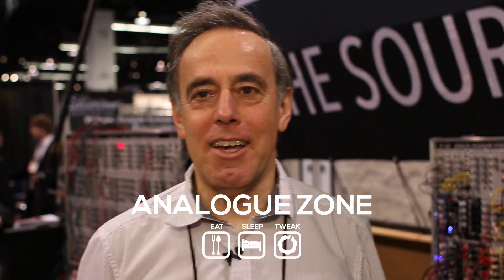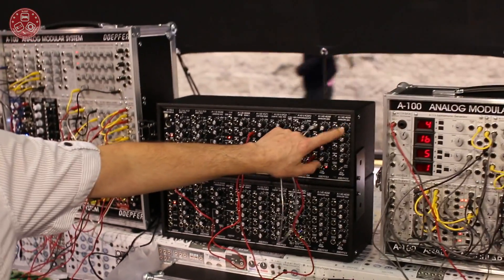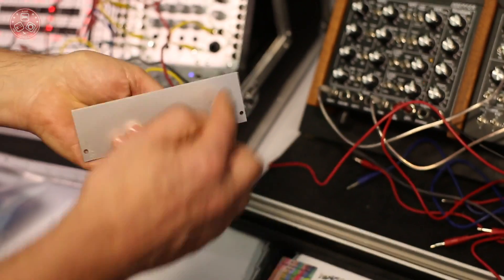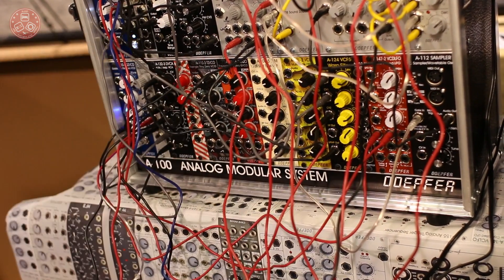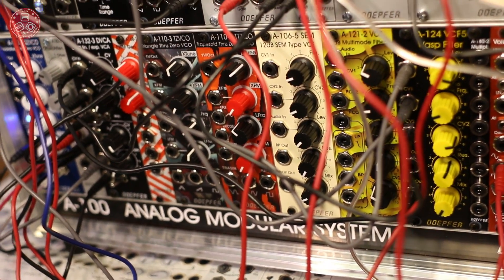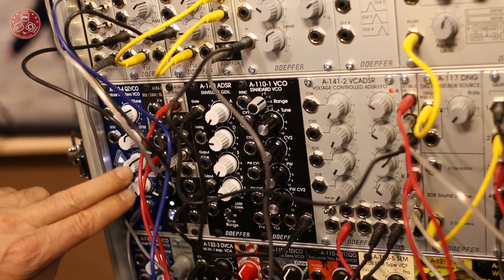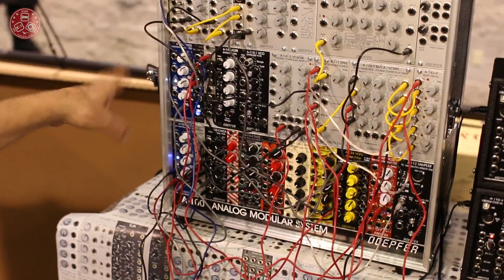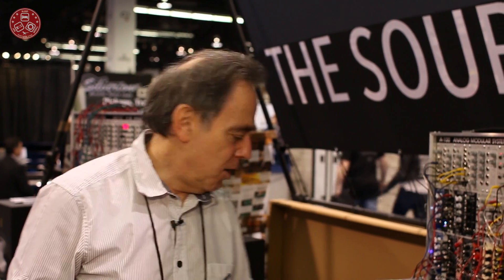NAMM2016 Doepfer New Eurorack Modules and Updates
Doepfer - A-121-2 VCF Dark Energy 2 Filter
Doepfer - A-110-3 TZVCO Triangle Thru Zero VCO
Doepfer - A-168-1 PWM Generator
Doepfer - A-110-6 TTZQO Trapezoid Thru Zero QVCO
Doepfer - A-184-1 RM/S&H/SL